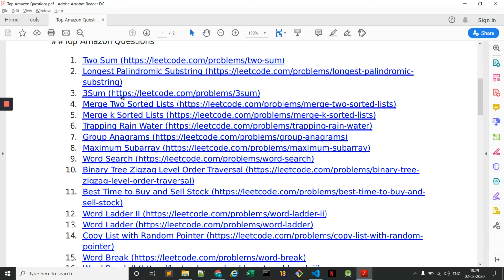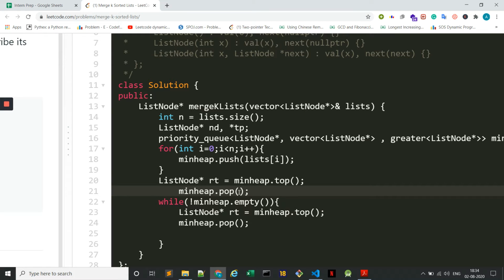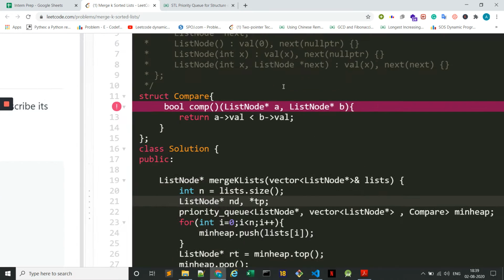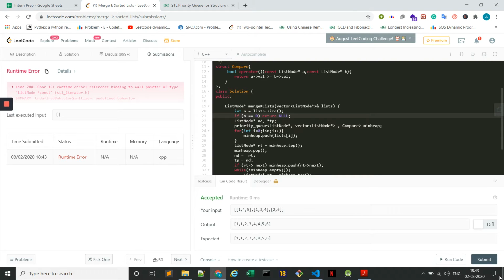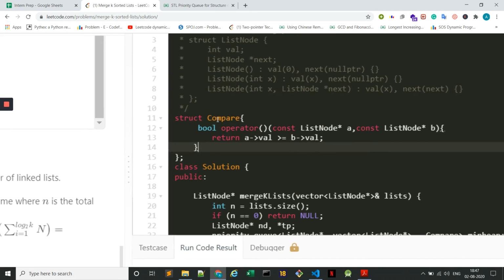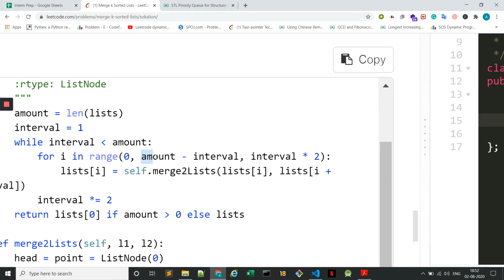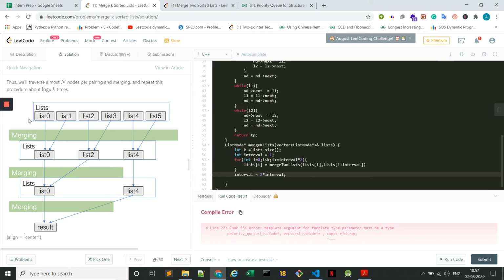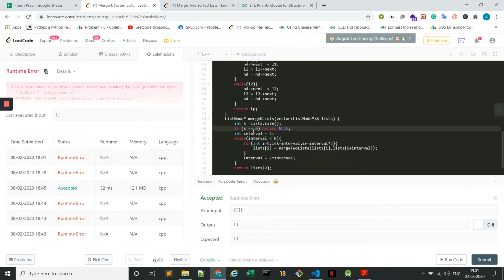Merge K sorted lists @ Amazon Coding Interview